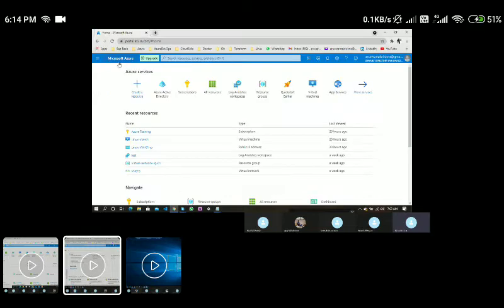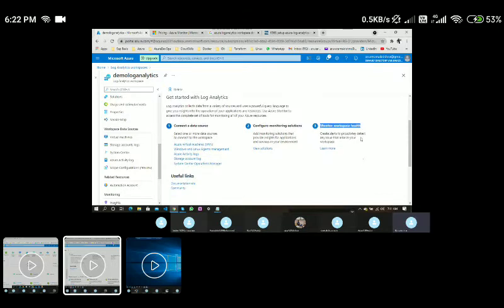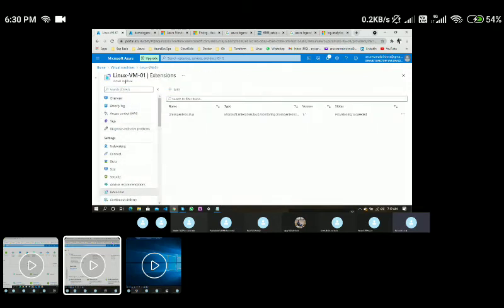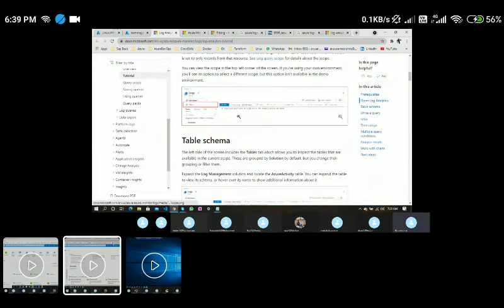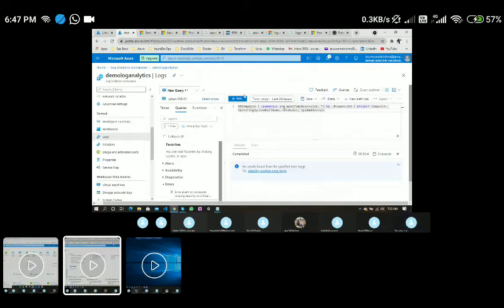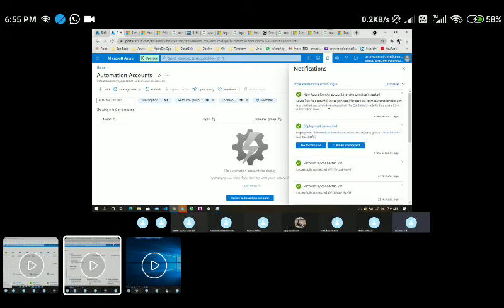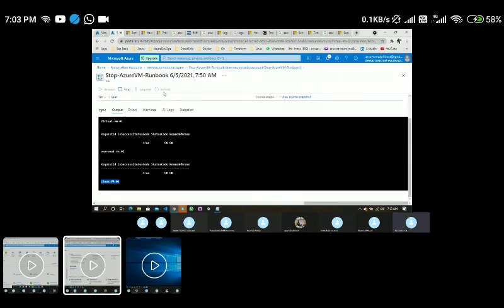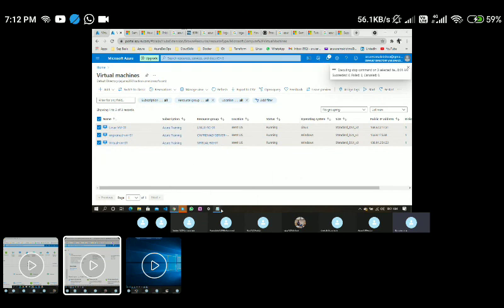Class-20 Log Analytics, Automation A/c,Runbook